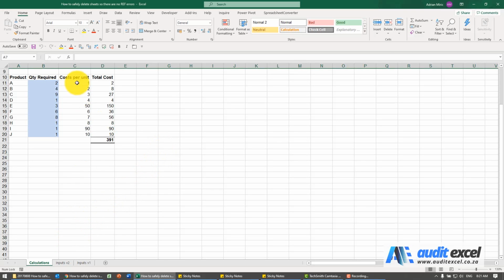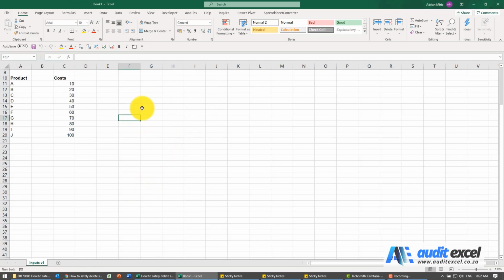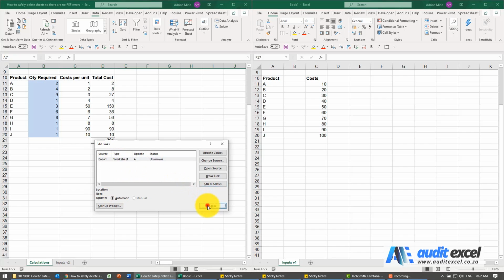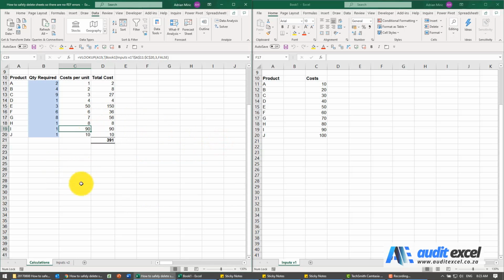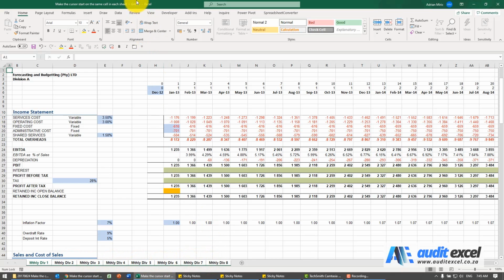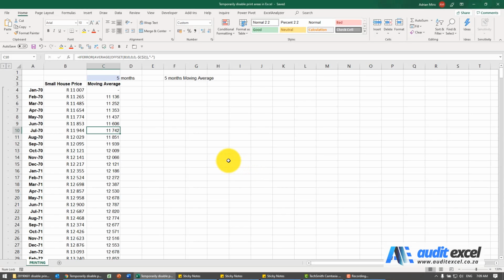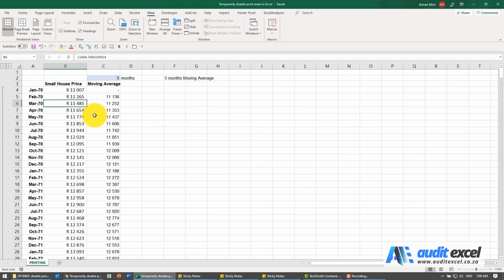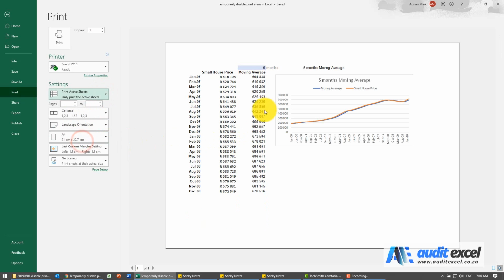Excel Work Sheet Tricks Compilation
A compilation of tips and tricks on working with a worksheet in MS Excel. Includes
00:00 How to safely delete sheets so there are no REF errors (or at least understand where the connection is)
01:50 Make the cursor start on the same cell in each sheet in MS Excel for easy capture of information across sheets
02:50 Temporarily disable print areas to print the entire worksheet, but next time the print area will be switched on again.